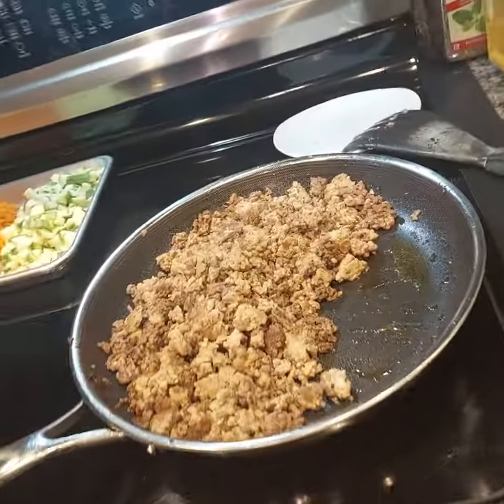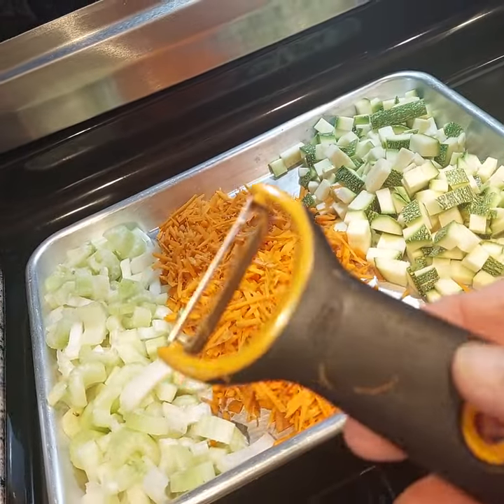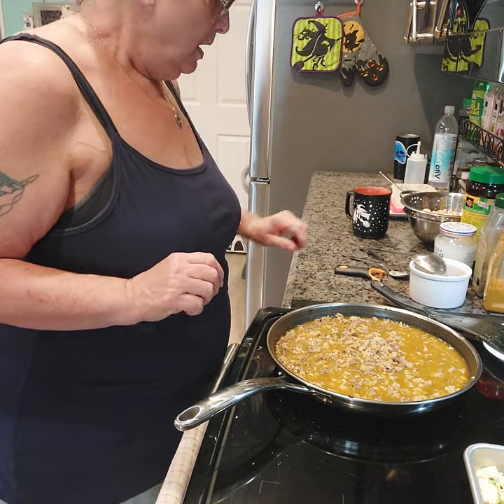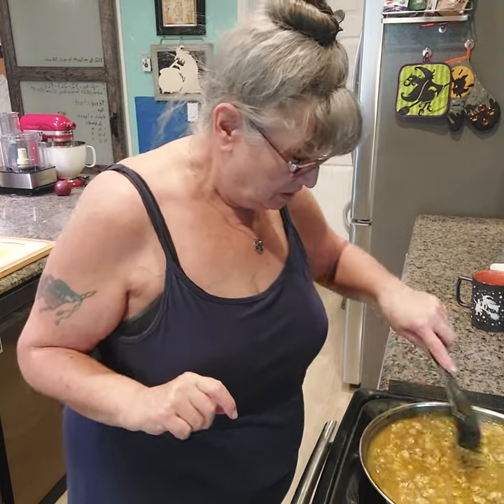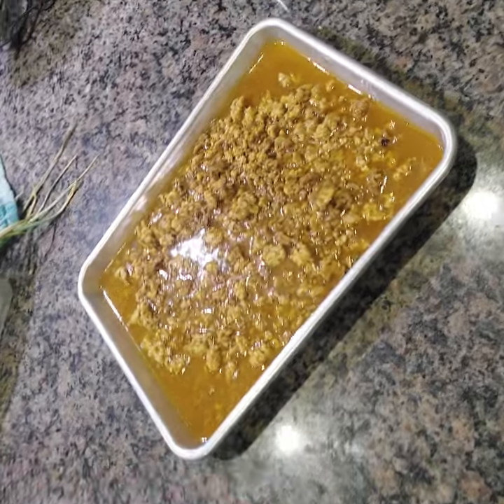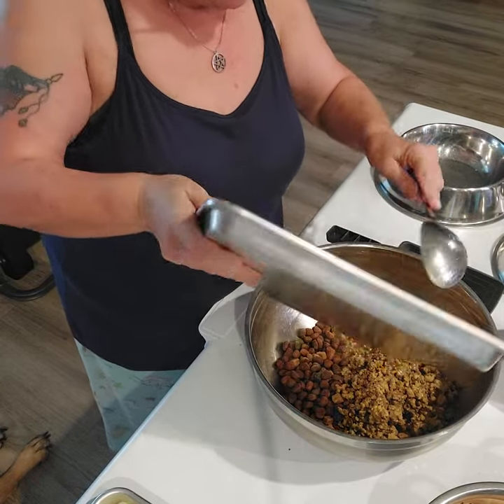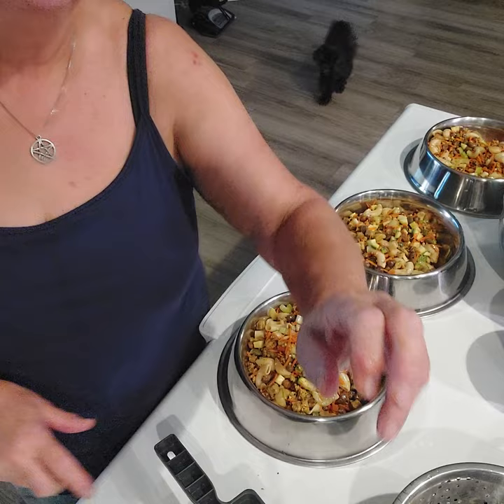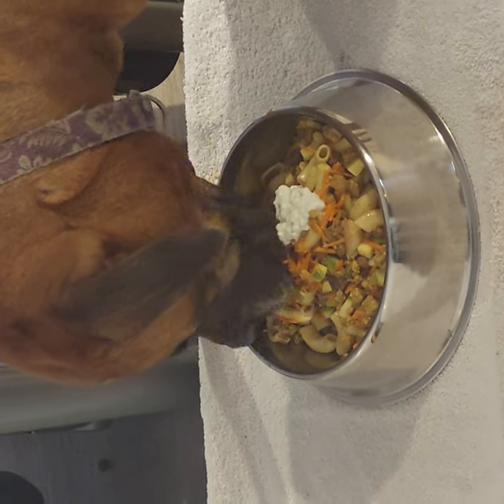cooking for the dogs people food ! 😋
cooking for my dogs peoples food on a budget healthy , fast and using leftovers